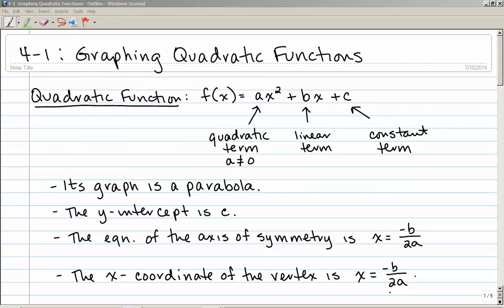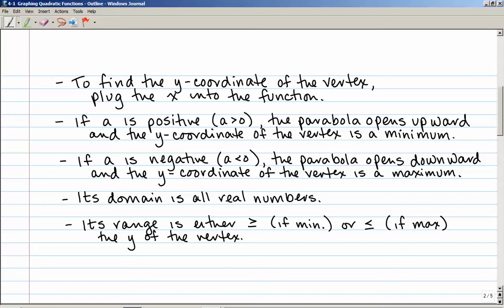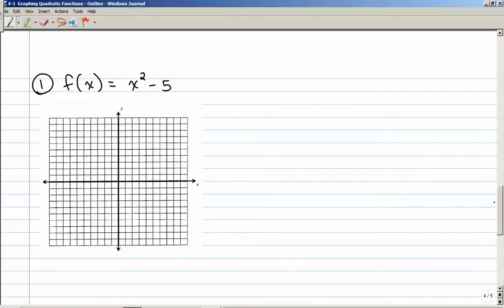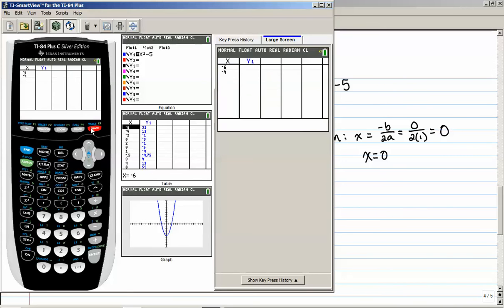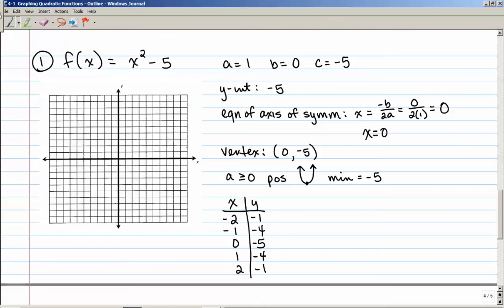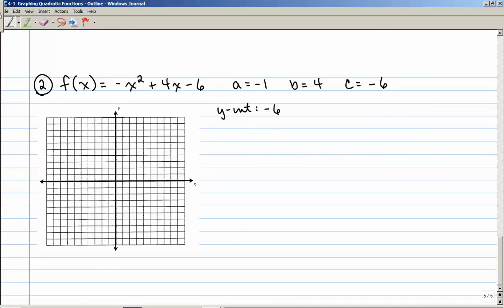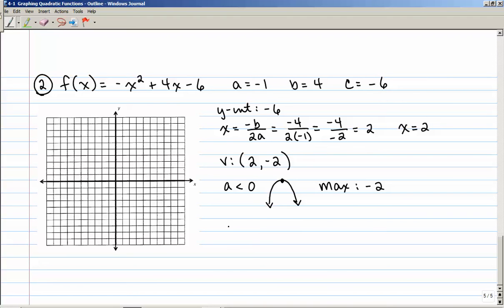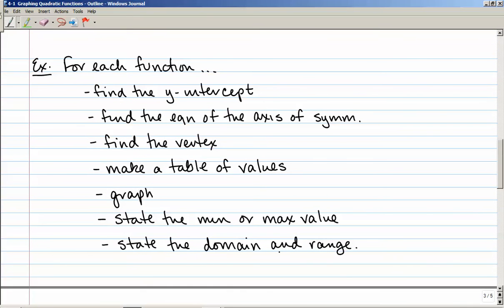4-1 Graphing Quadratic Functions